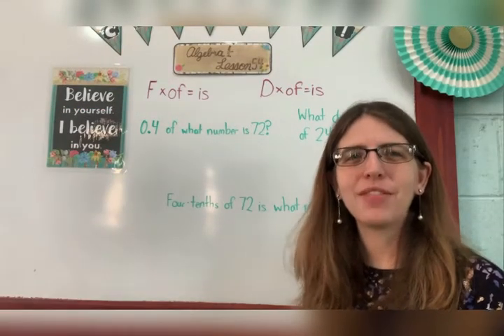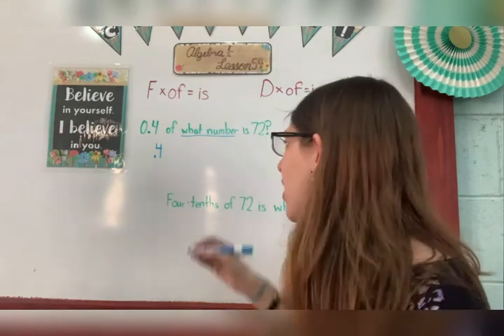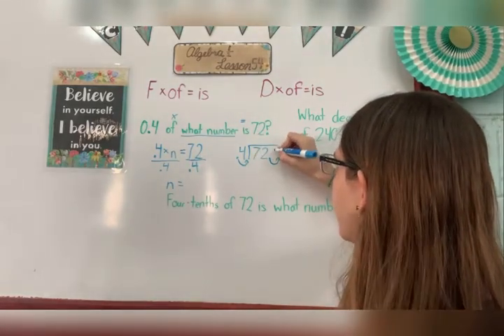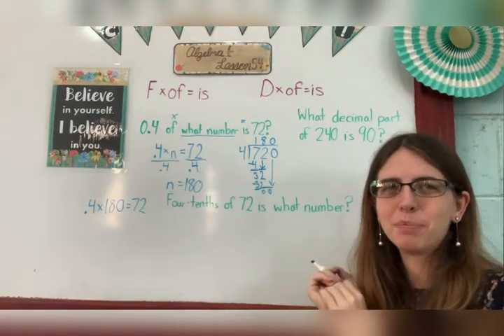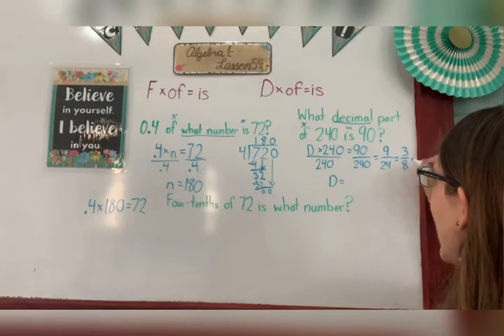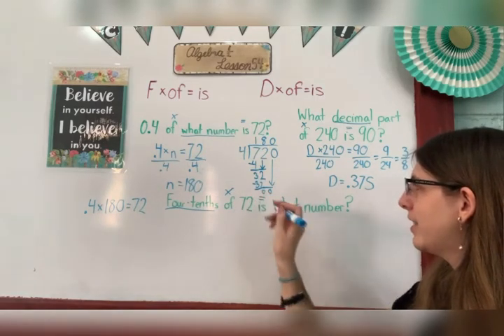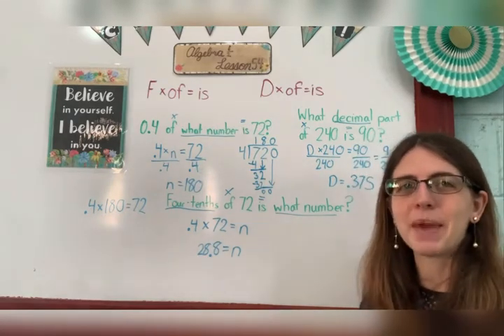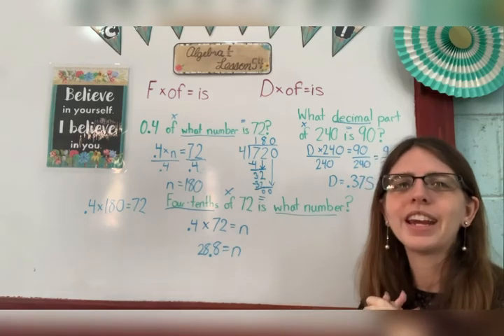Algebra 1/2 Lesson 54